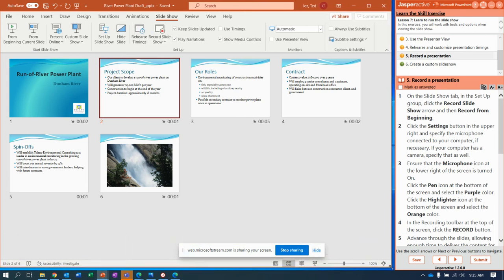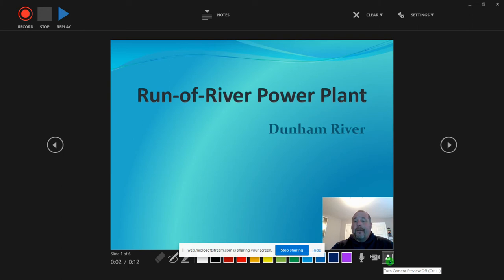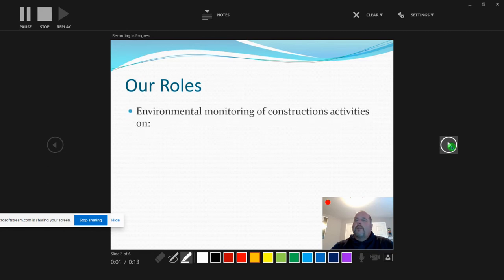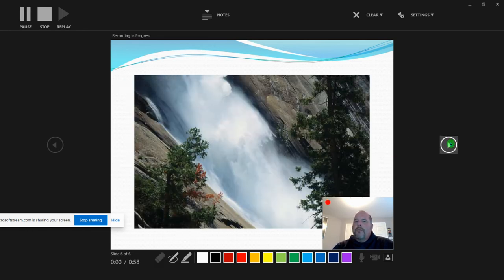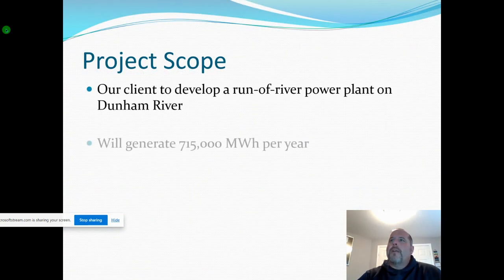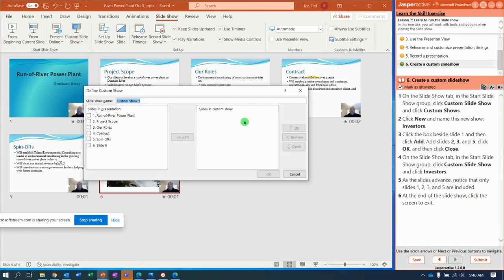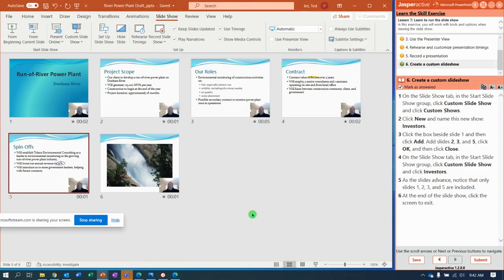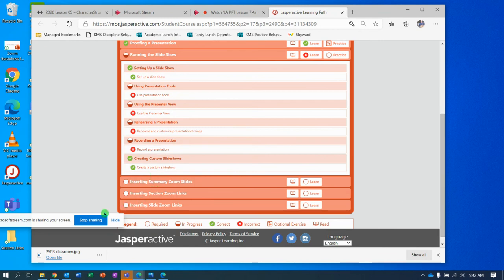JA PPT Lesson 7 4b Running a Slide Show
Jasperactive PowerPoint 2019 Lesson Jasperactive Lessons for Microsoft Office 2019 and 365